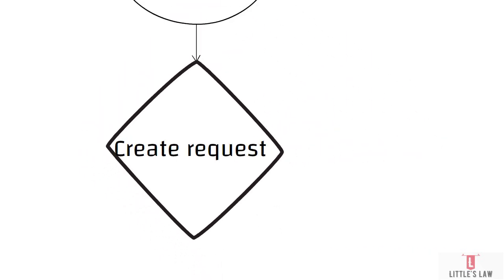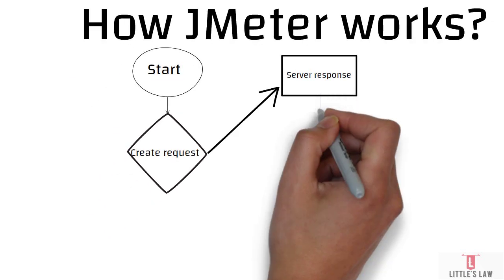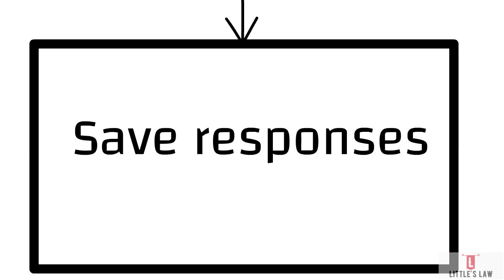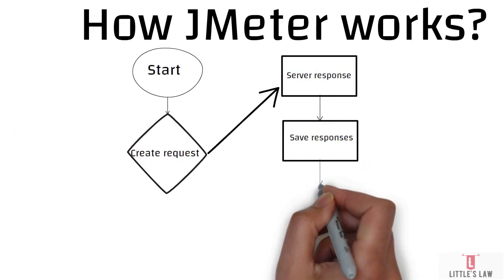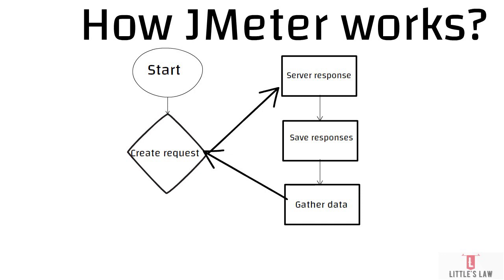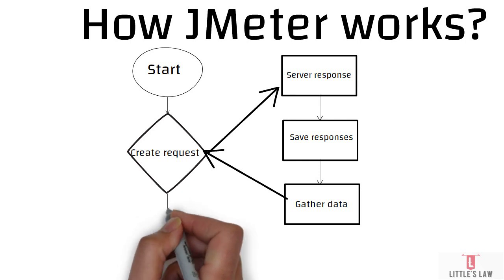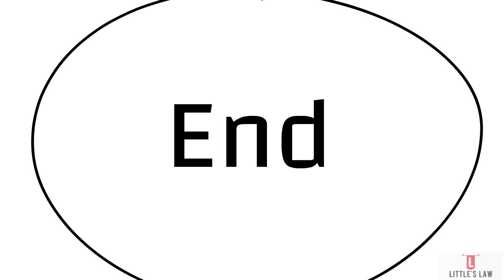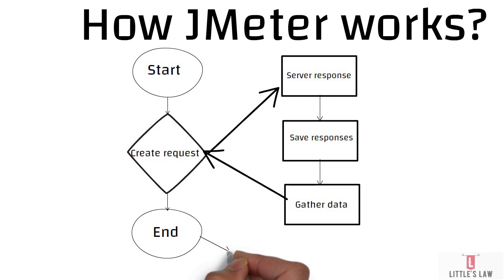How JMeter works?